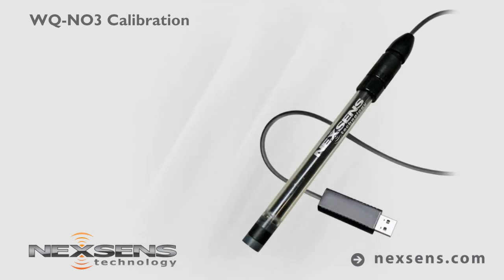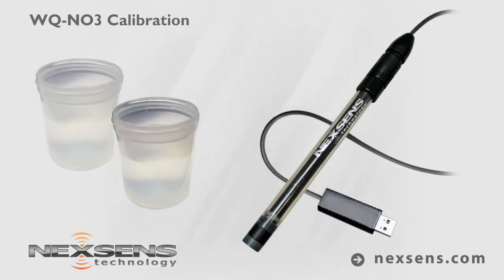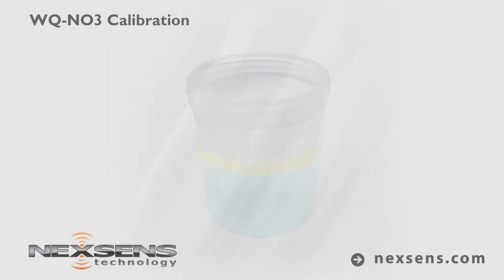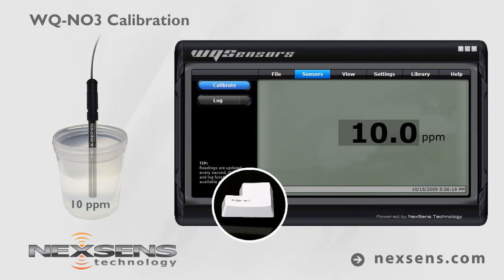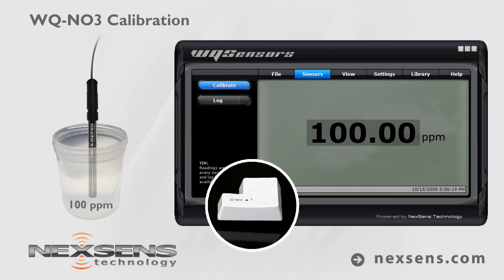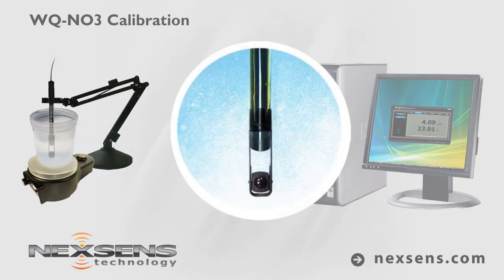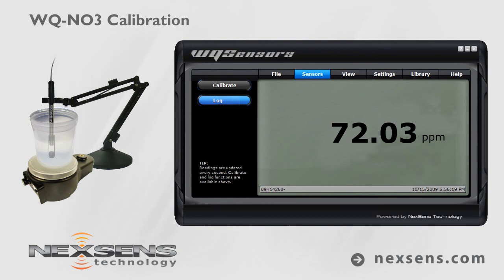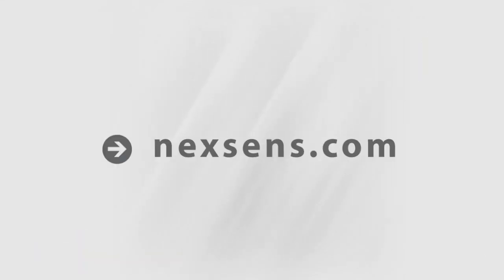Calibration & Measurement with Nitrate ISE Sensor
Calibrating the WQ-NO3 nitrate ion selective electrode (ISE) is easy with NexSens WQSensors software. Once the sensor is calibrated, the software allows you to take measurements, view your readings, and log data. No meters or batteries are required.